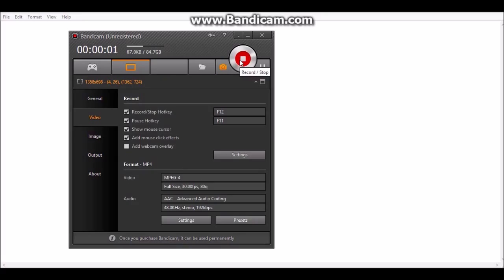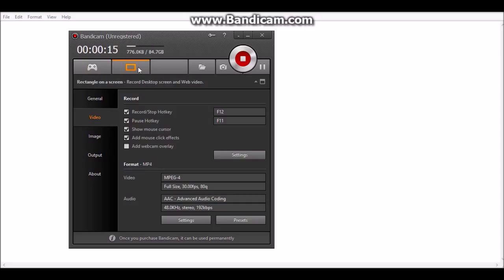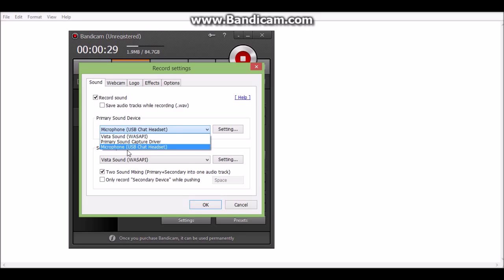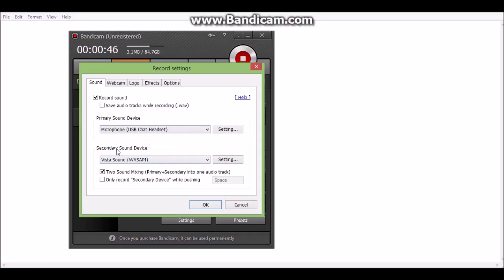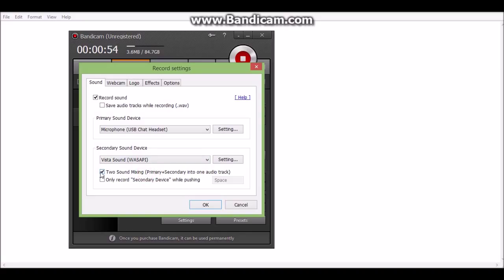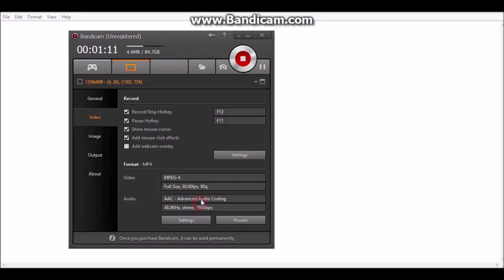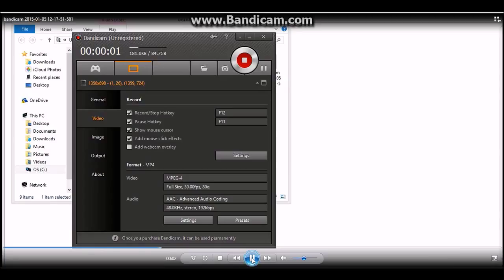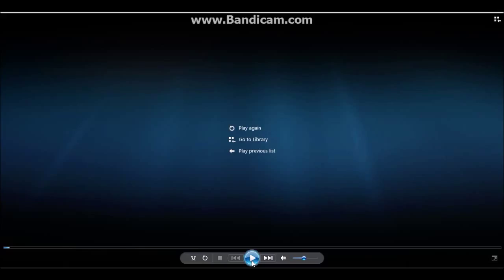EASIEST WAY HOW TO FIX BANDICAM NO SOUND